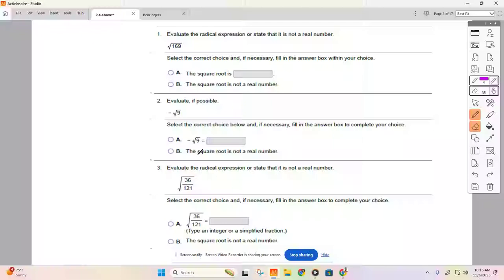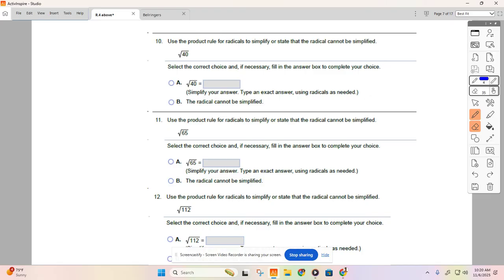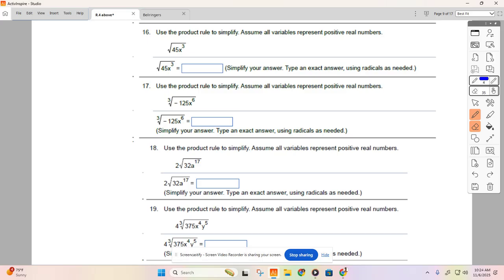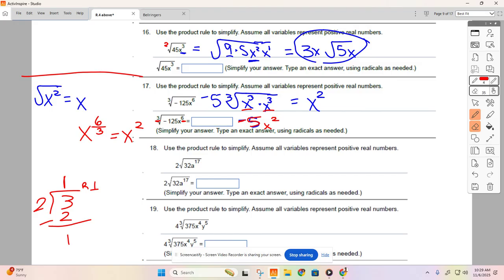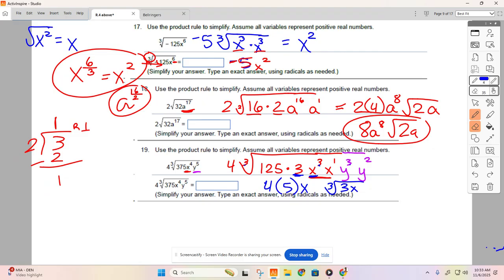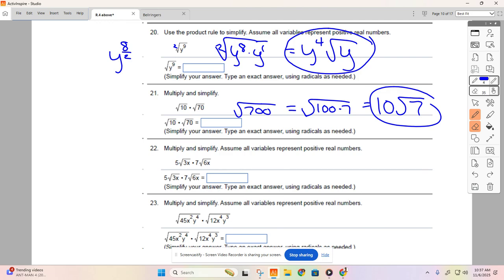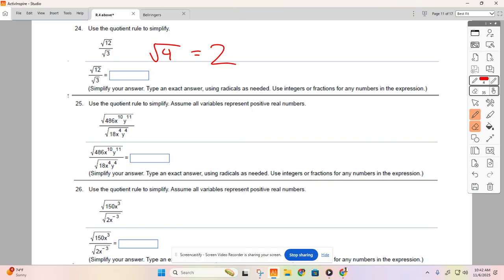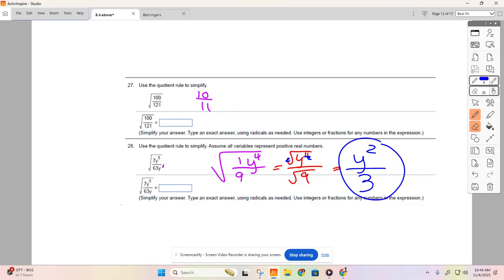Lesson R.4A Homework